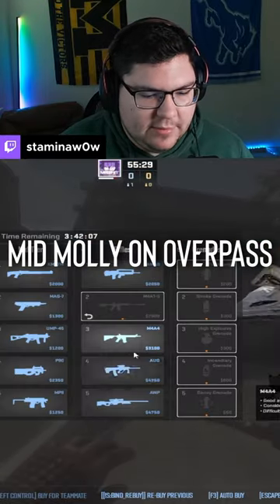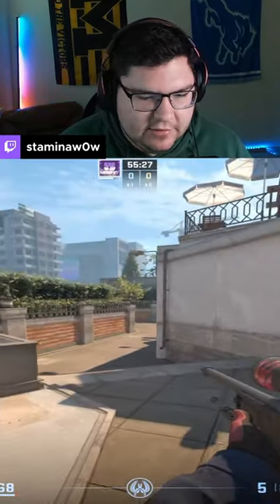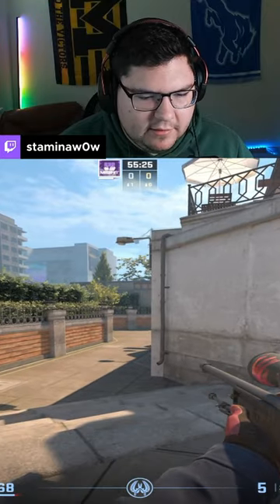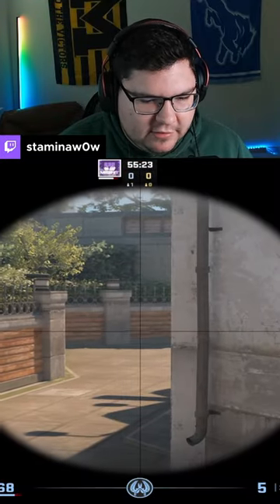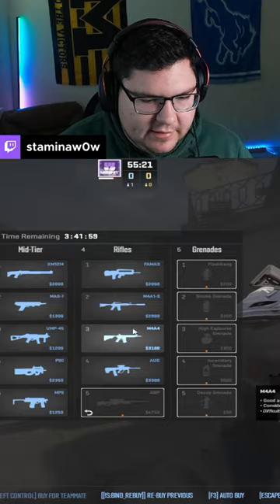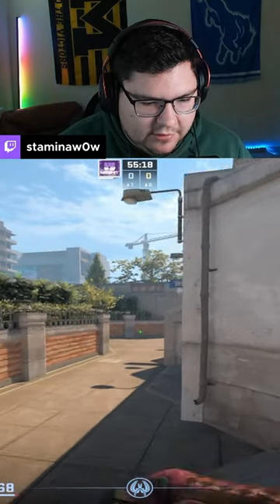How to molly mid on Overpass in CS2!